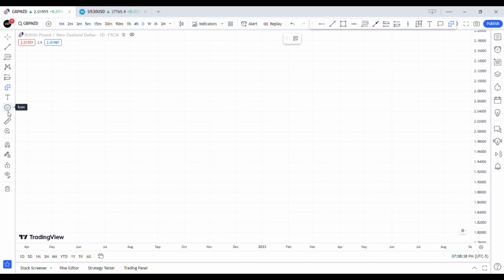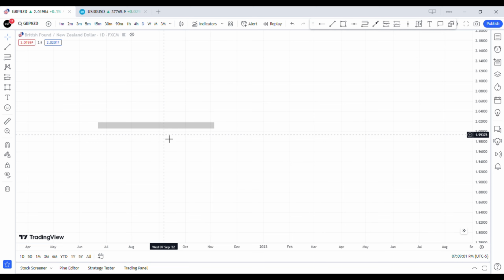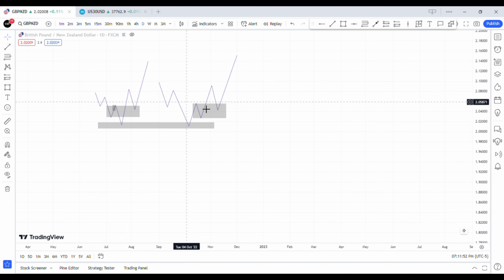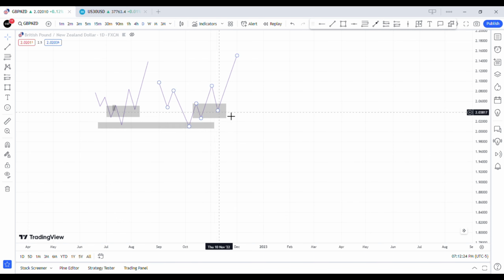Complete ICT Strategy - Enjoy!!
A simple order block strategy you can use, free. Enjoy, backtest and give feedback.